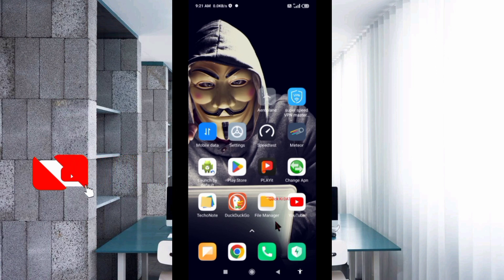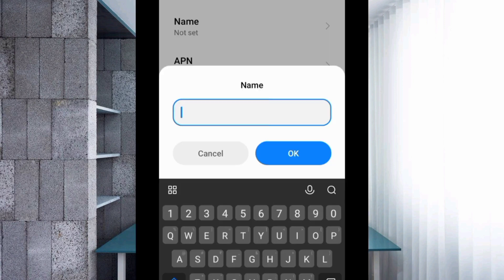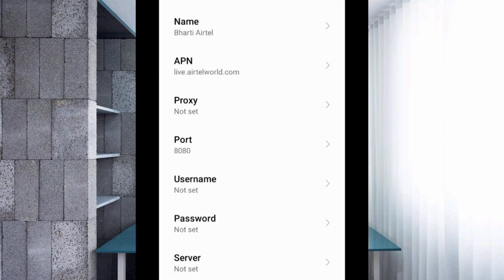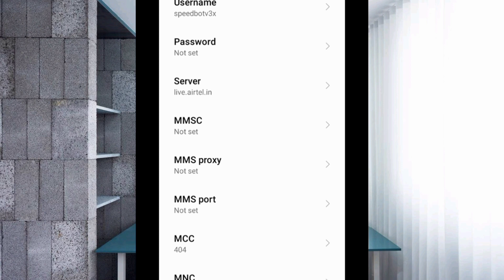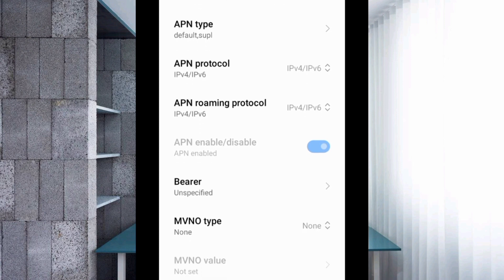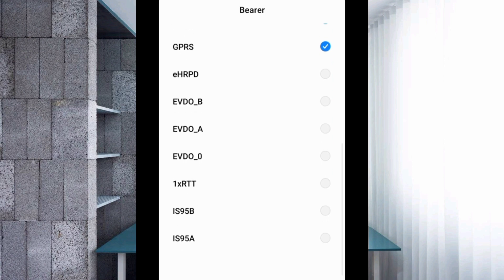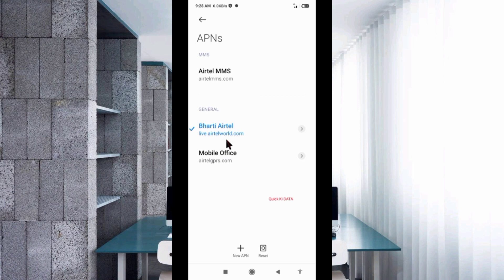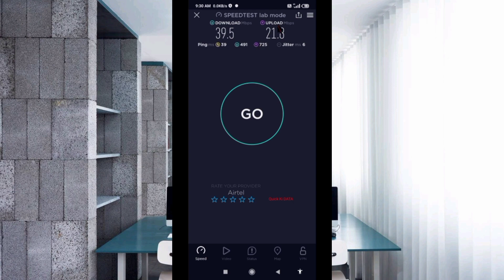The Best 5G Apn Settings for All Networks and Speeds in 2023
The Best 5G Apn Settings for All Networks and Speeds in 2023 | New apn Settings 2023
Hello Friends,
a New 5G APN Settings in this video Have Shared | A Just Apply the New Secret Settings You can get 5G Speeds | When using mobile data (4G / 5G) on your Android devices, you can get super-fast internet speeds by changing just one setting | 2023 New 4G Plus LTE APN Speed 30Mbps. Airtel and 4G Sim Card's
 ▶Android User's.
▶APN Settings for Android
1.▶Tap the [Settings] icon in the app list screen.
2.▶Tap [More...] from [WIRELESS & NETWORKS], and then tap [Mobile networks].
3.▶Tap [Access Point Names].
4.▶From the menu button, tap [Save]. Return to APN list screen and tap the created APN radio button. The setting is now complete.

Airtel